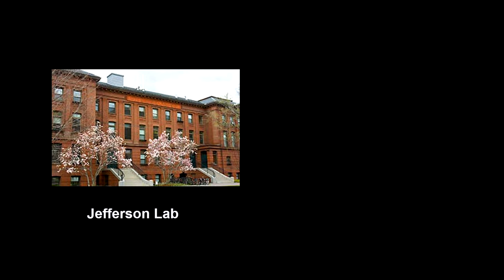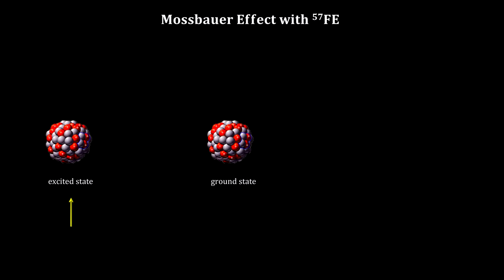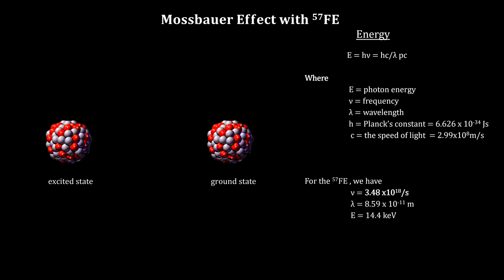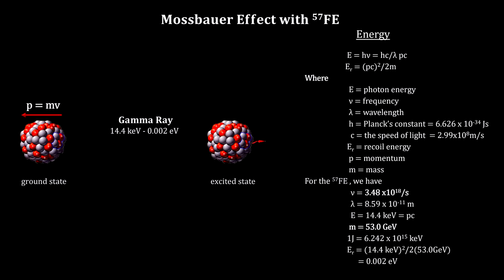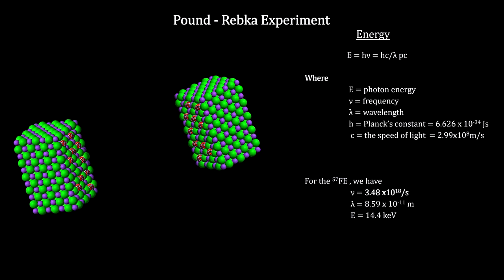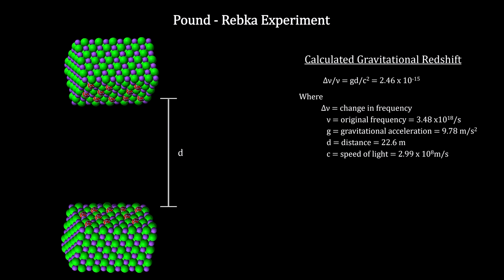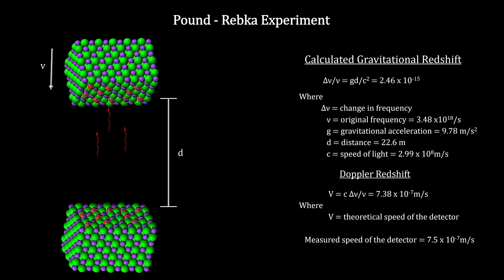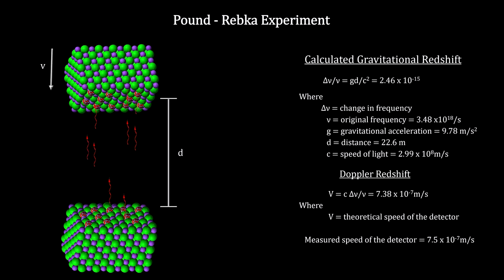Classroom Aid - Pound Rebka Experiment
In this segment of the “How Fast Is It” video book, we cover the effects of general relativity and how they differ from what Newton’s gravity predicts. Our first effect is the orbit of Mercury that precesses more than Newtonian gravity predicts. To understand the non-Euclidian space that Mercury orbits in, we introduce the Schwarzschild metric and compare it to the Minkowski metric for flat space-time. We illustrate the positive curvature around the Sun using concentric circles with shrinking circumferences. We then show how this slight difference in curvature produces additional movement in the precessing perihelion of Mercury’s orbit that exactly fits the measured number. Our next effect is the bending of light. We cover Arthur Eddington’s famous measurement during a total eclipse of the Sun and show how the amount of starlight bending matched Einstein’s calculations better than Newton’s. We extend this bending effect to show how Einstein Rings and gravitational lensing work. And we show how this effect tips over light cones and changes world-lines. Our third effect is gravitational time dilation. We show how it works and cover how our GPS uses it. We also cover the Pound-Rebka experiment used the Mossbauer Effect to showed how this time dilation impacts gravitational redshift. We also illustrate how this effect resolves the Twin Paradox we introduced in the Special Relativity segment.
Music
Music

@01:17  Mozart - Flute Concerto No. 2 in D Major: Kurt Berger, Vienna Mozart Ens; from the album “50 Must-Have Adagios Masterpieces” 2013

@12:03  Grieg - Holberg Suite, Sarabande (Andante): Gothenburg Symphony Orchestra; from the album “For the Hopeless Romantic” 2005

@19:47  Korsakov - Capriccio Espagnol: Royal Philharmonic Orchestra; from the album “Rimsky-Korsakov: Scheherazade”  2009